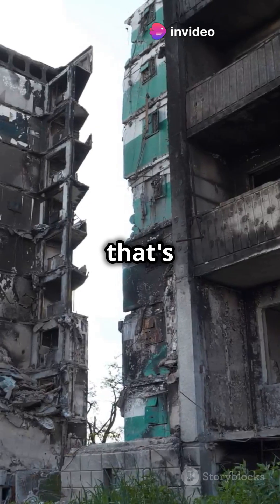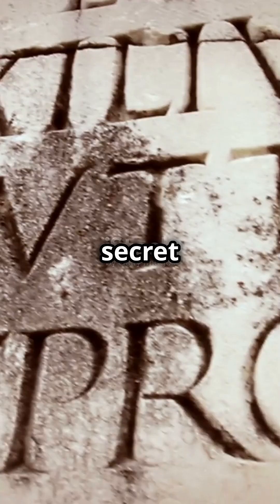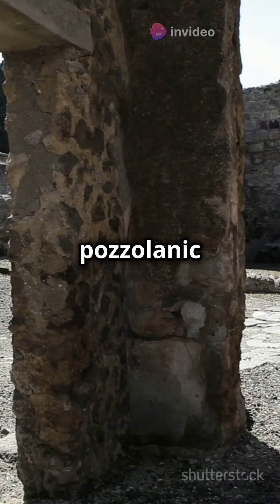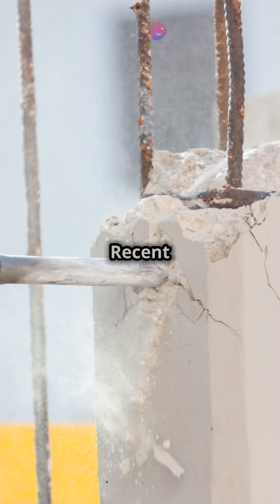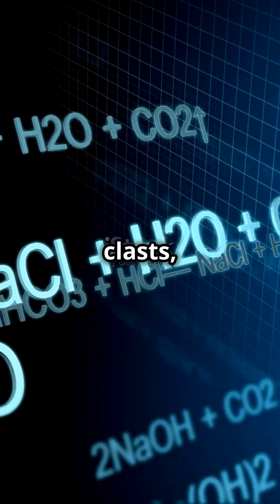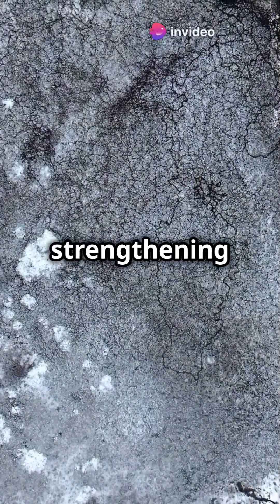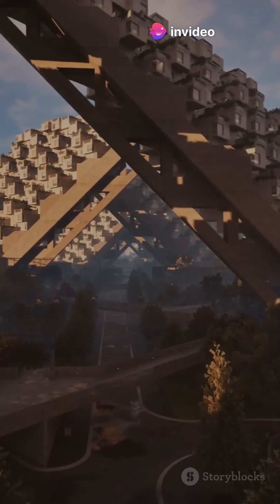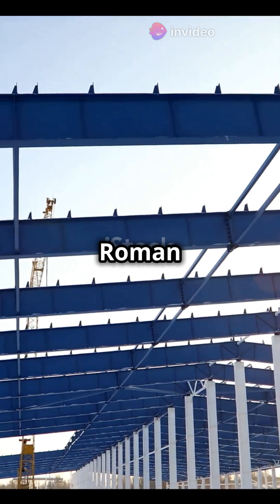The Secret of Roman Concrete Self Healing Structures That Last Thousands of Years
Discover the ancient secret behind Roman concrete and why their structures have stood the test of time for over 2,000 years! Unlike modern concrete, Roman concrete possesses a unique self-healing property activated by seawater, thanks to its volcanic ash and lime mixture. Learn how these ancient techniques could revolutionize modern construction with more sustainable and durable materials.

🔍 Topics Covered:

How Roman concrete was made
The self-healing mechanism in seawater
The role of volcanic ash and lime clasts
What modern engineers can learn from the Romans
🌊 From aqueducts to harbors, explore the science behind this ancient marvel!